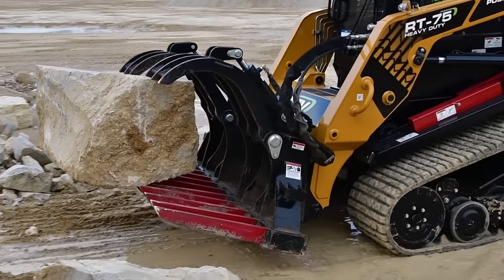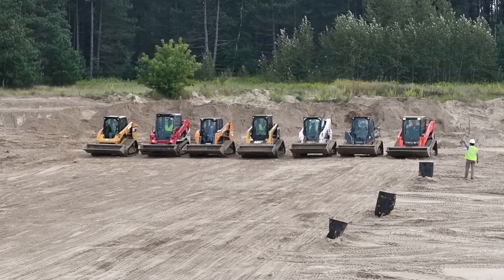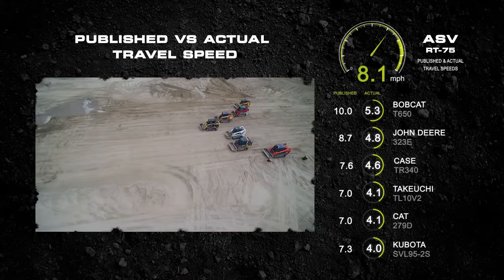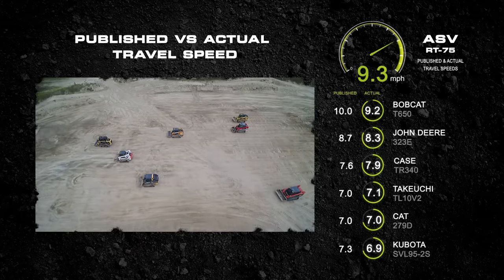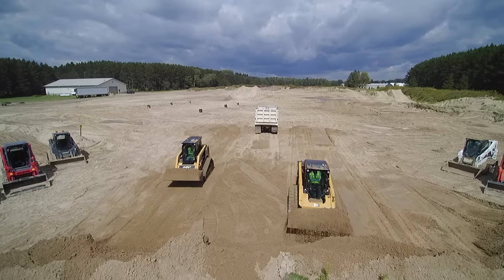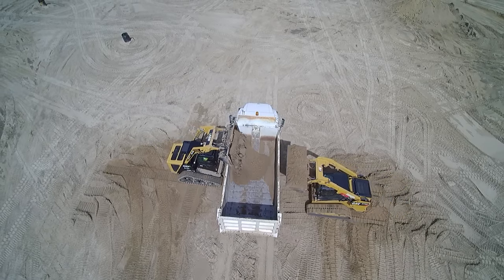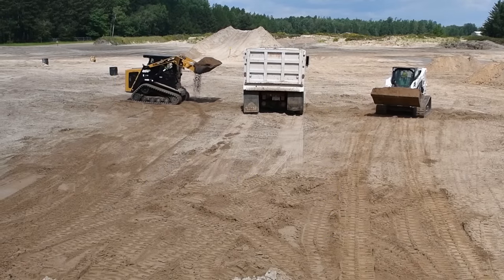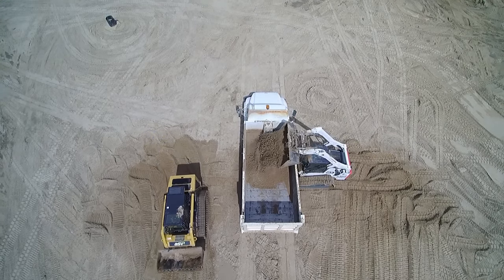Speed: ASV vs Competitive Loaders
Machine speed ratings are often a calculated or theoretical speed based on engineering principles, and many don’t live up to the hype. With ASV, what you see in the spec sheet is what you get in the real world.